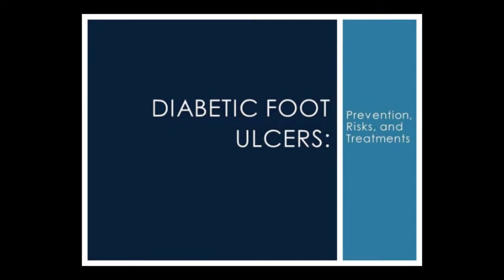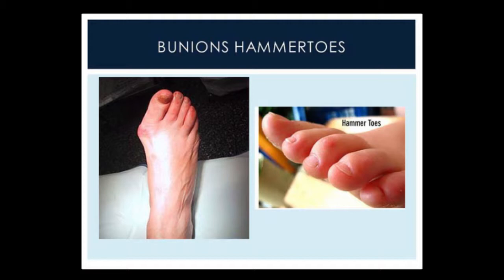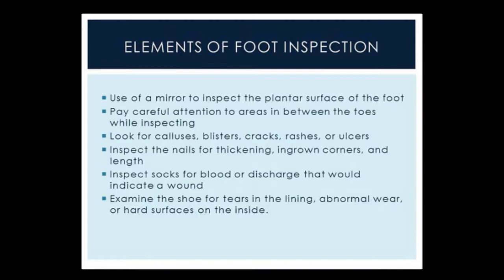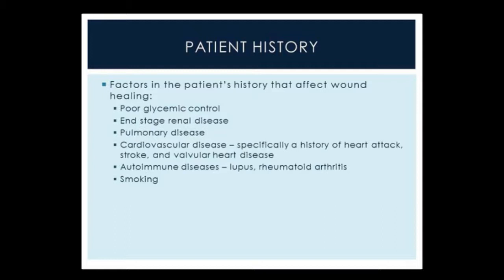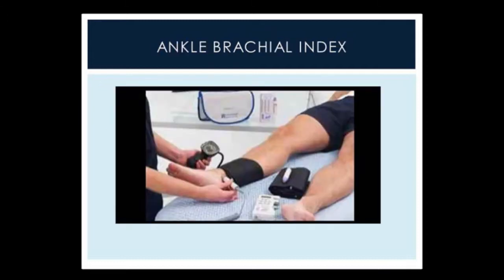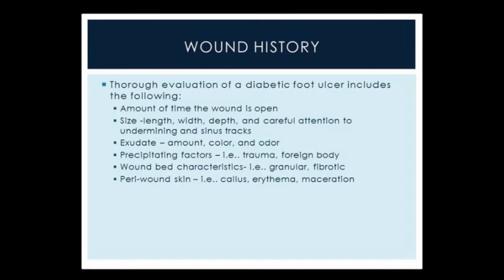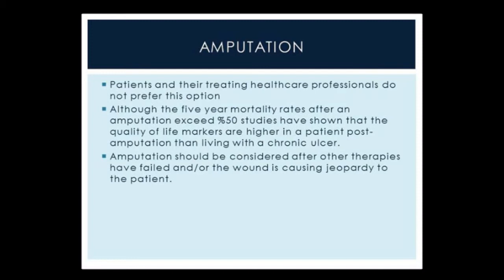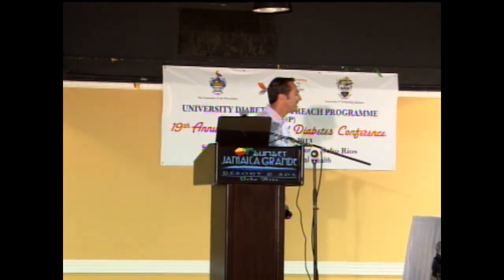UDOP 2013 6th Scientific Session WOUND CARE IN DIABETES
Sixth  Scientific Session WOUND CARE IN DIABETES

Chair:
Irving McKenzie, MD, FADI, MAAIP, BCCM, JP
Dean, Joint Colleges of Medicine & Public Health, Oral Health &Veterinary Sciences
University of Technology, Jamaica

Diabetic foot ulcers:  prevention, risks and treatment
Michael Salinero, RN, BSN
Wound Care Specialist
South Miami Hospital
Wound Care Center, USA